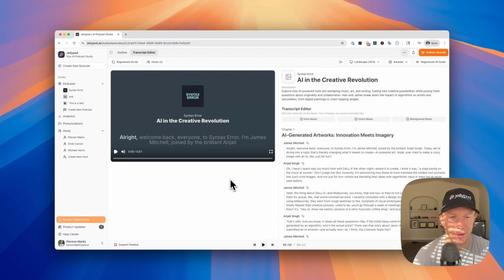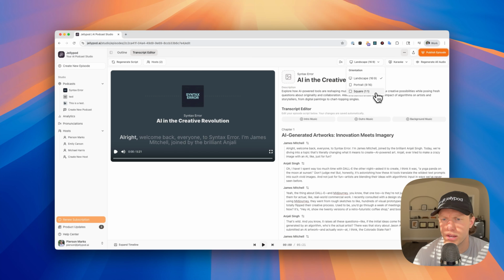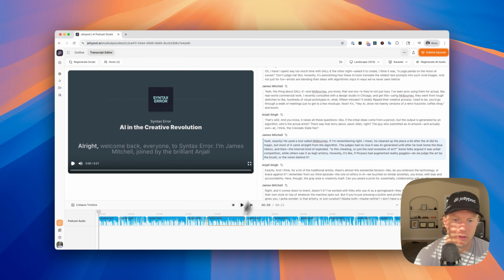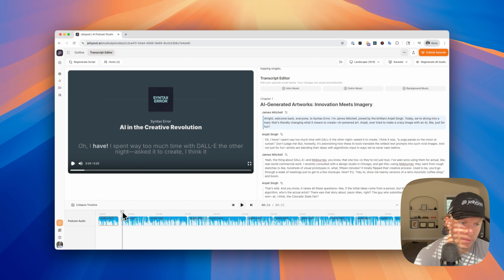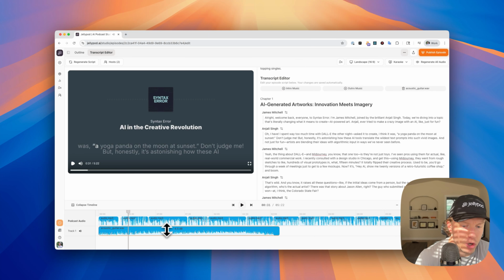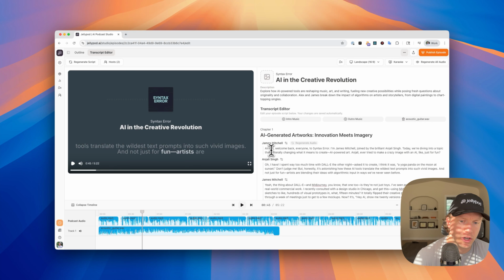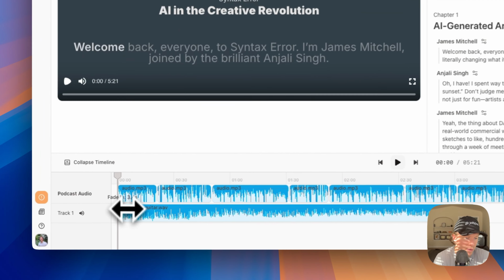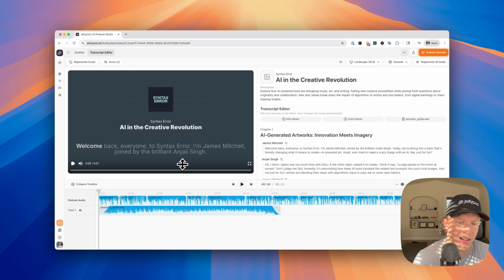Edit AI Podcasts like a Pro: Introducing the Timeline Editor [Launch Week - Day 2]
Edit your AI podcasts like a pro with our most powerful feature yet. Manipulate audio segments, add pauses, fade music in and out, adjust volume levels, and layer background tracks, all without leaving Jellypod. This feature is Day 2 of Jellypod Launch Week - 3 more days, 3 more features to go!

In this video we'll cover:
• Using the visual timeline interface for precise audio control
• How to add and adjust pauses between speakers
• Insert Background music integration with fade controls
• Adjust segment-level volume and multi-track audio layering
• Intro and outro music management

Chapters:
[0:00] Introducing the Timeline Editor
[1:24] Interface Overview
[2:16] How to use the Editor
[3:00] Adding Pauses Between Speakers
[3:45] Adjusting Background Music Volume
[4:45] Final Thoughts